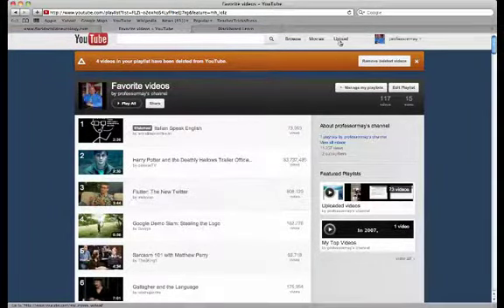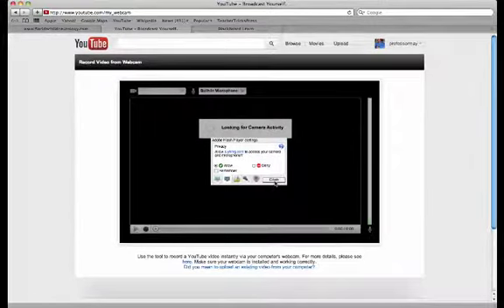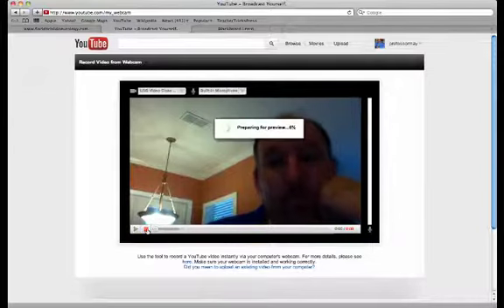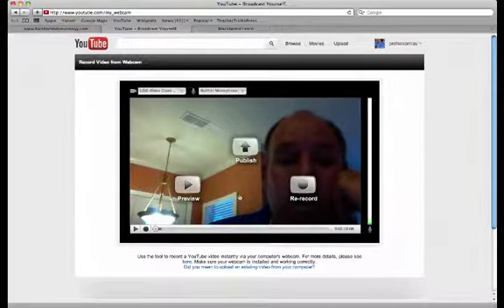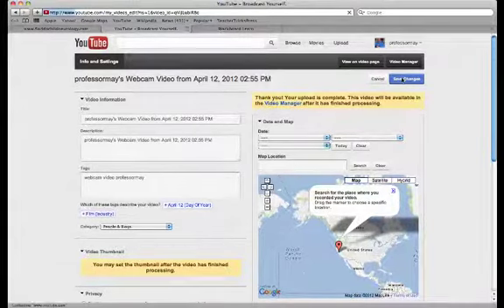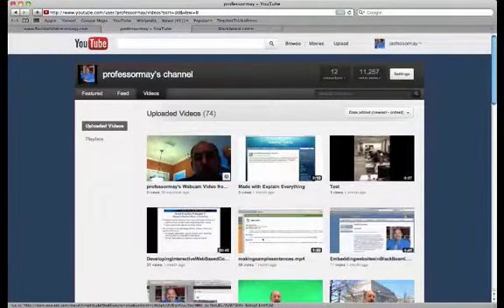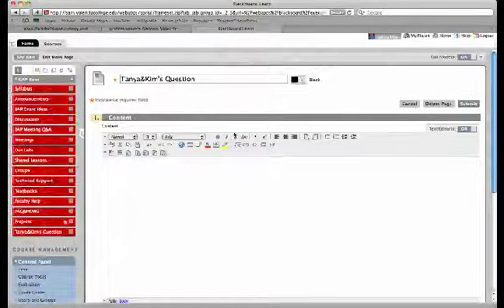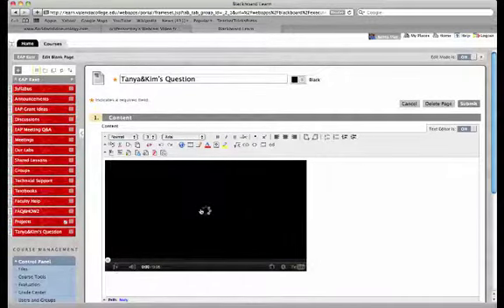questionaboutyoutubespeechrecording.mp4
This is a quick down and dirty response to a question a colleague asked me about uploading videos to youtube.